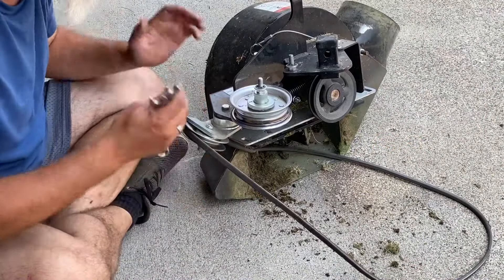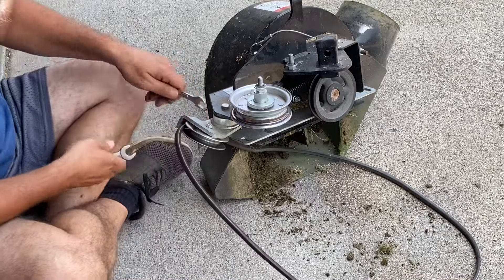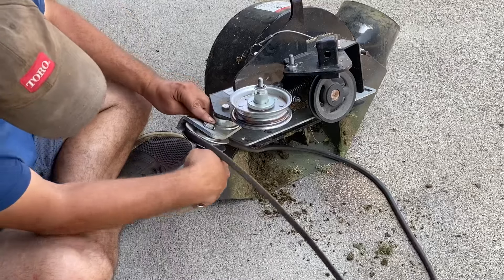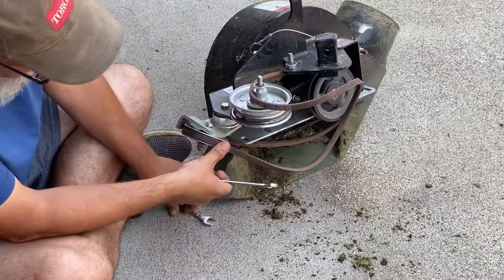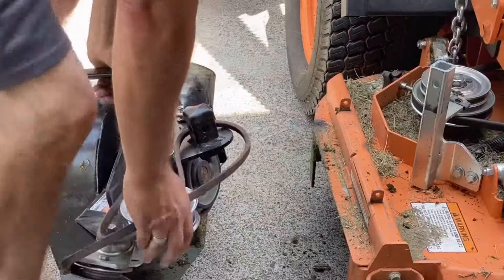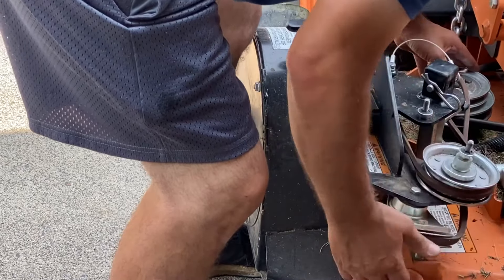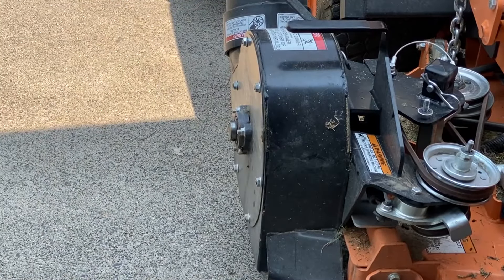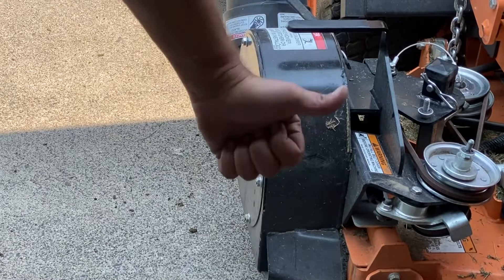Scag blower assist drive belt change.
They wear out fast and require changing out. This one was really close to breaking. again.